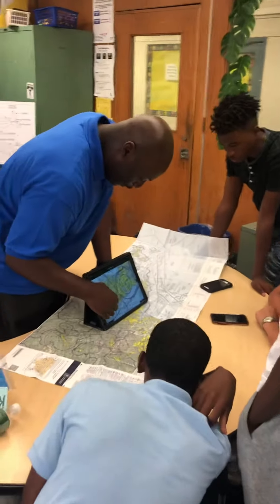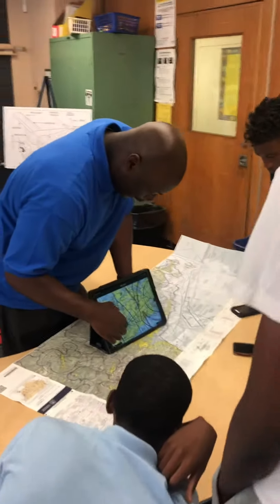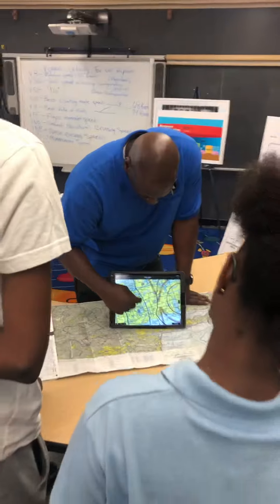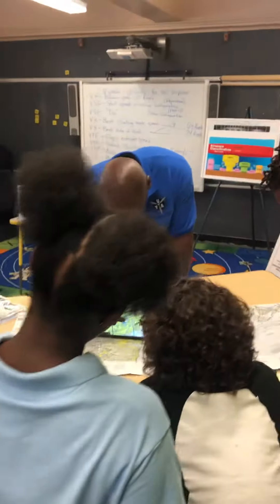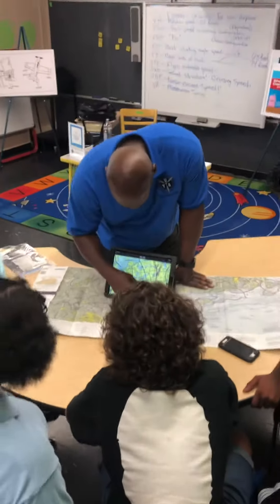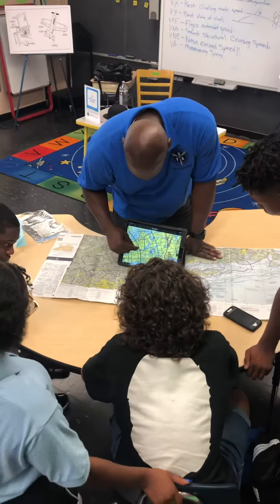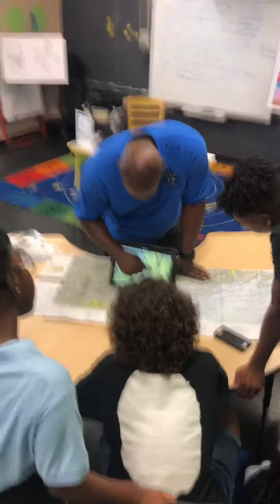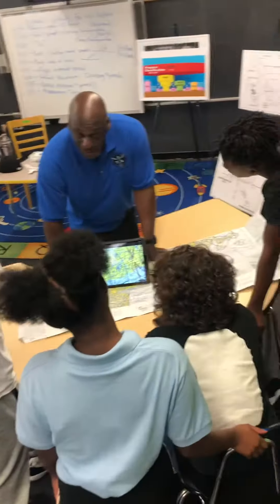Lessons on flight maps